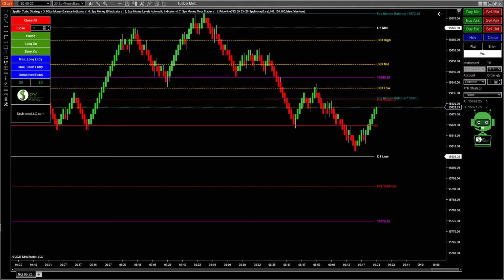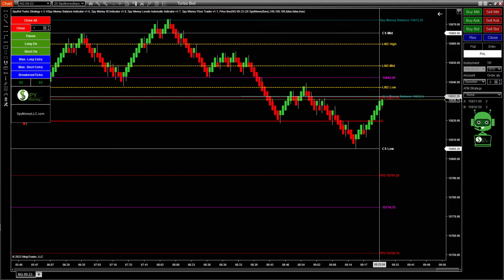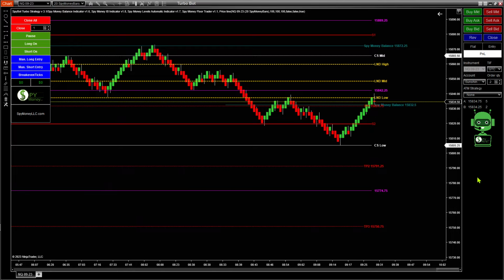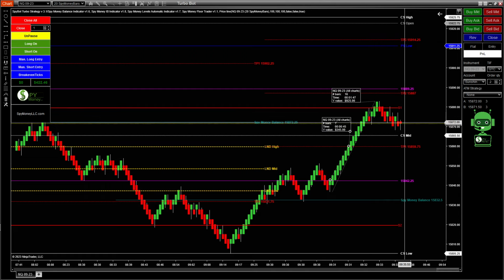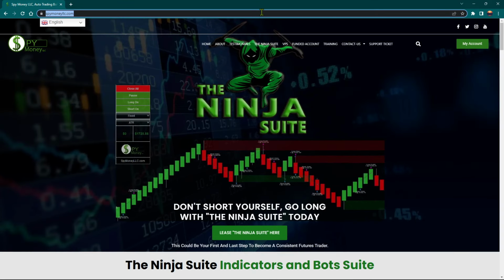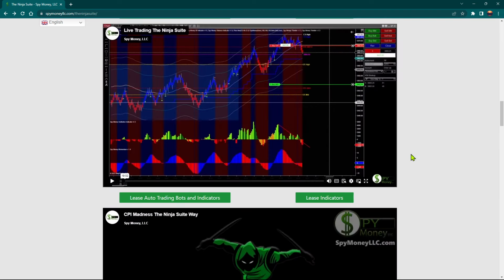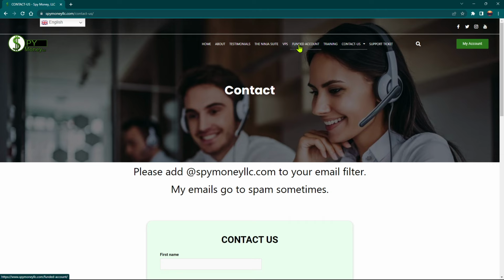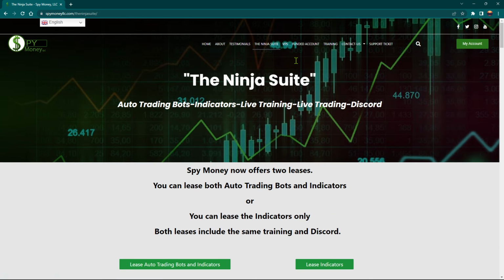$422 Using Turbo Auto Trading Bot || Spy Money LLC